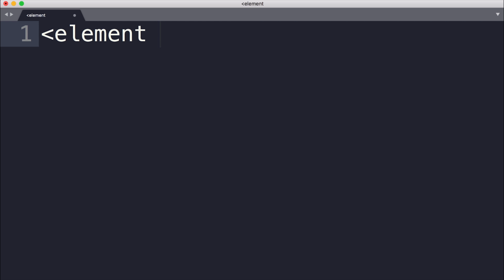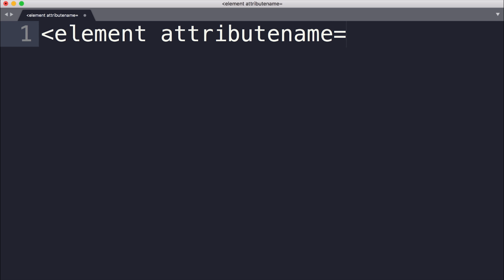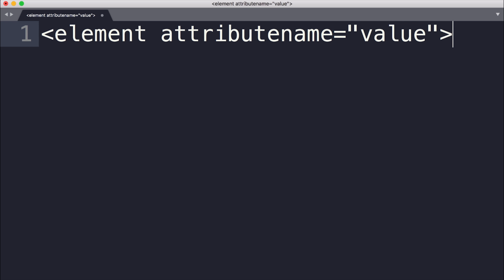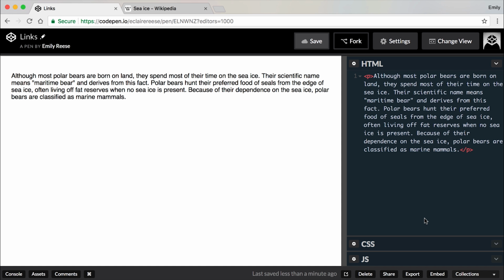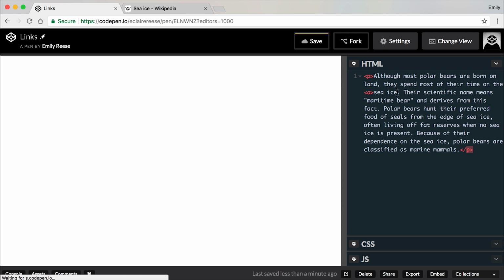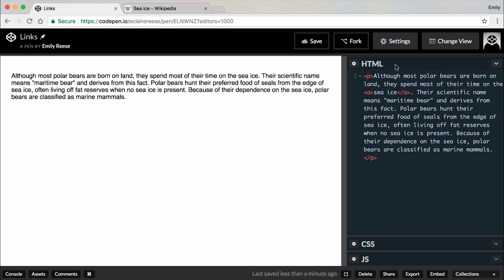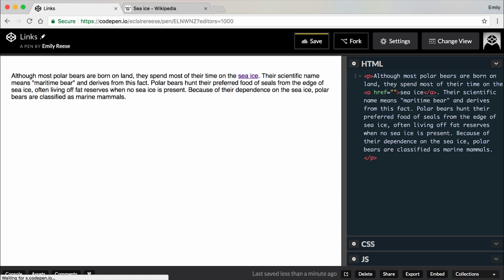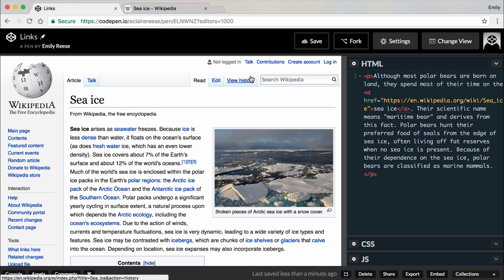Add links and understand attributes (Chapter Two, Video 4: Build web pages with HTML and CSS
This is video 4 of chapter TWO of the OpenClassrooms course entitled : Build your first web pages with HTML and CSS.